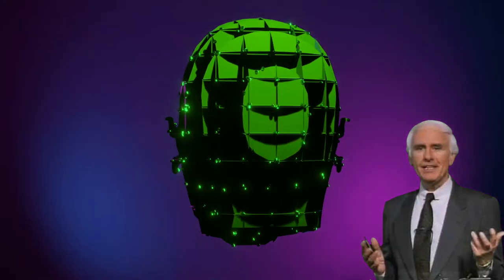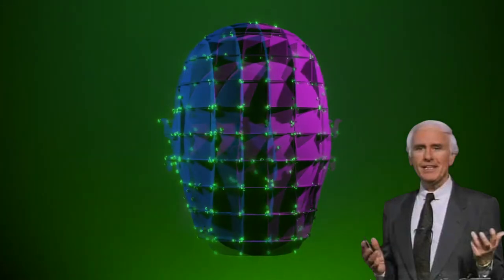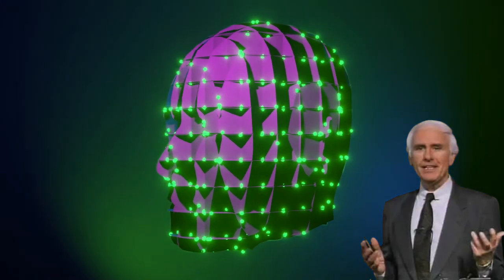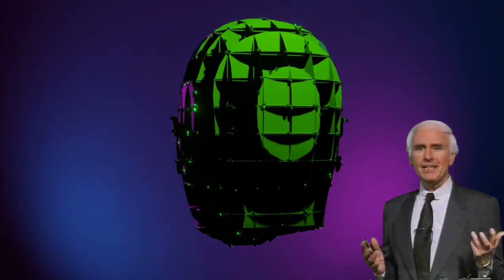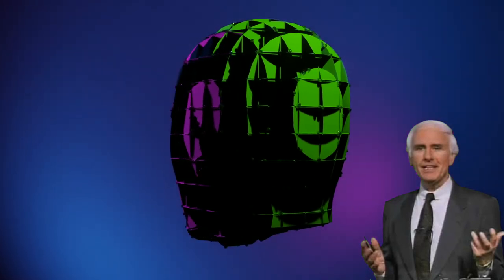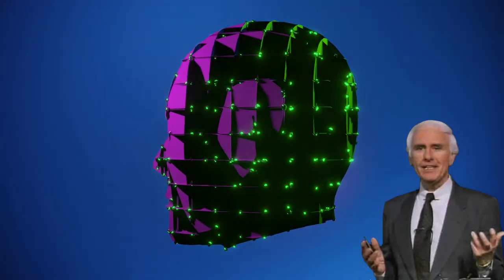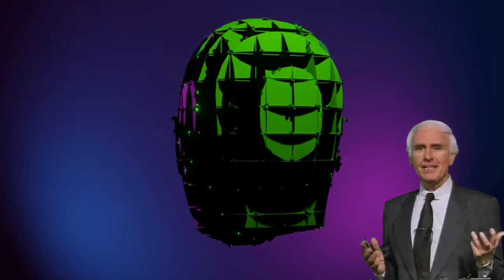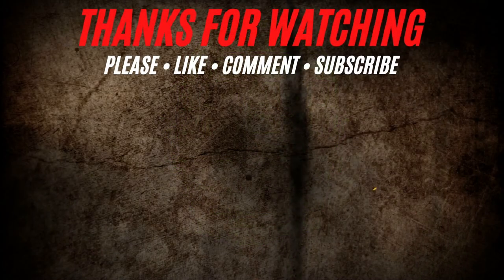Personal Development | Powerful Jim Rohn Motivational Compilation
"You can have more, because you can become more." - Jim Rohn
In this motivational speech compilation Jim Rohn talks about Personal Development. The only way to have more in life is to become more. If you will change, everything will change for you.

💪  CREDIT
Follow JIM ROHN:

💪  ABOUT JIM ROHN
Emanuel James Jim Rohn (September 17, 1930 – December 5, 2009) was an American entrepreneur, author and motivational speaker. Jim Rohn's rags to riches story played a large part in Jim Rohn's work, which influenced others in the personal development industry.

Emanuel James Jim Rohn was born in Yakima, Washington, to Emanuel and Clara Rohn. Jim Rohn's owned and worked a farm in Caldwell, Idaho, where Jim Rohn grew up as an only child.

Jim Rohn started Jim Rohn's professional life by working as a stock clerk for department store Sears. Around this time, a friend invited Jim Rohn's to a lecture given by entrepreneur John Earl Shoaff. In 1955, Jim Rohn joined Shoaff's direct selling business AbundaVita as a distributor.

1)This video has no negative impact on the original works
2)This video is also for teaching and inspirational purposes.
3)It is not transformative in nature.

Tough Love Motivation does not own the rights to these images, videos, and audio files.